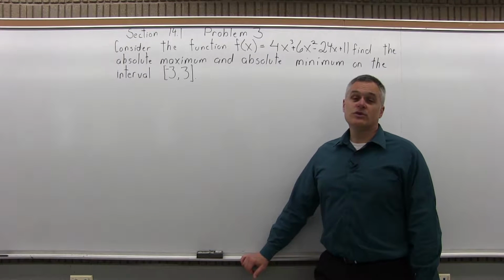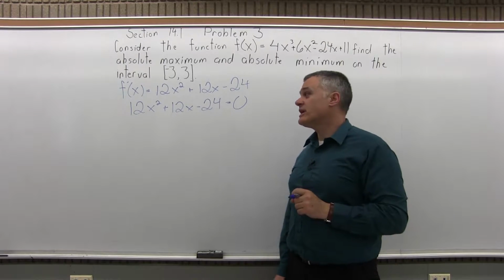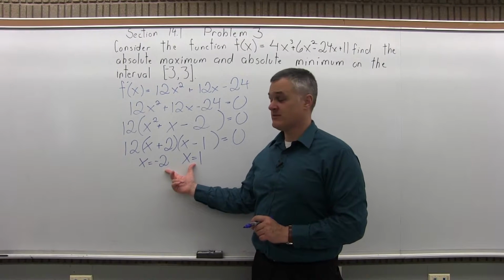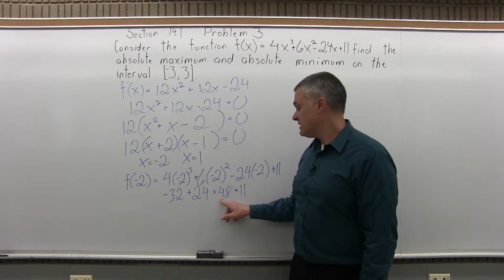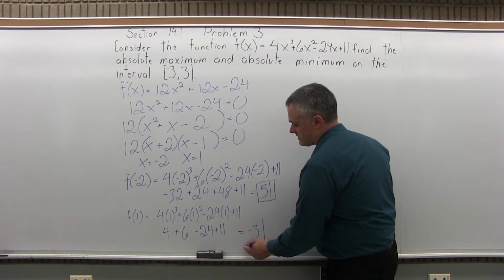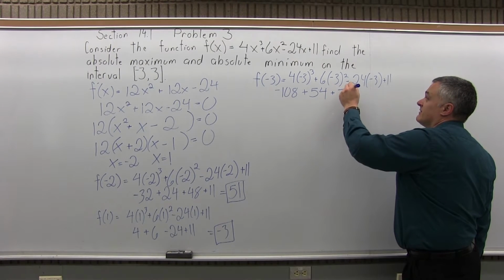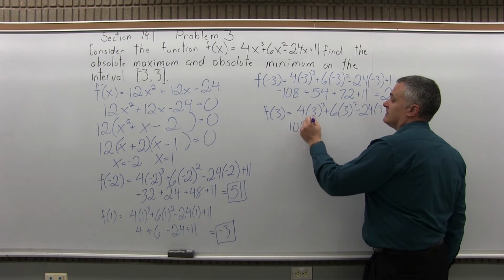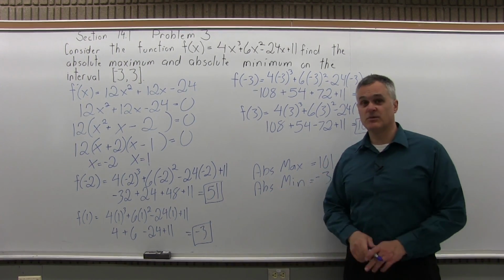MTH 132: Section 14.1 Problem 3 - Mathematics with Dan Avedikian